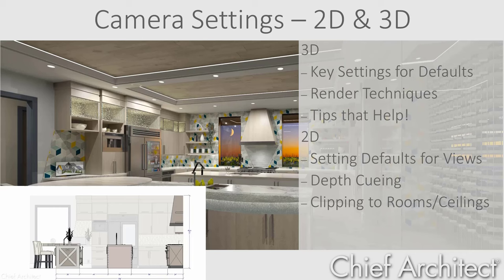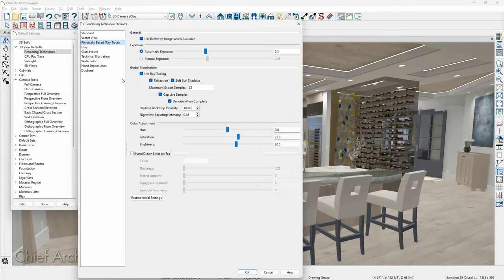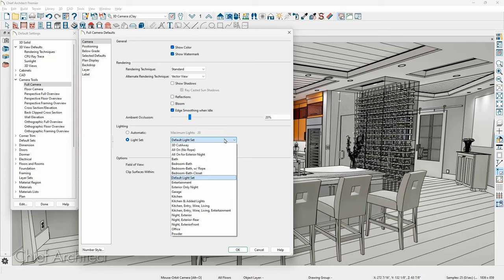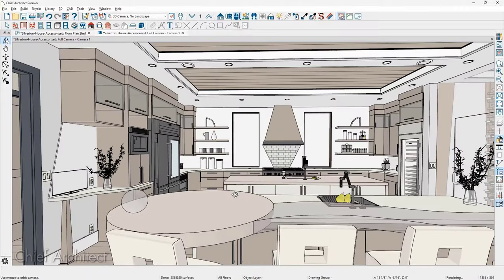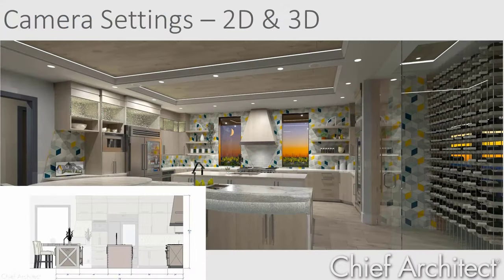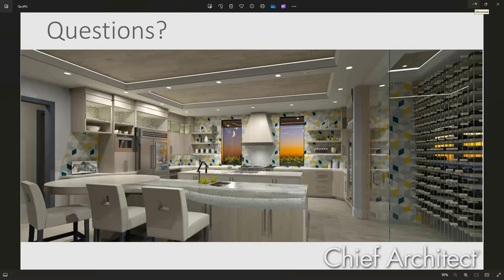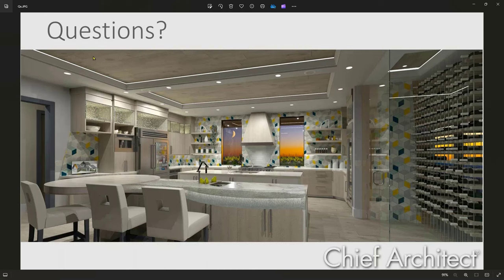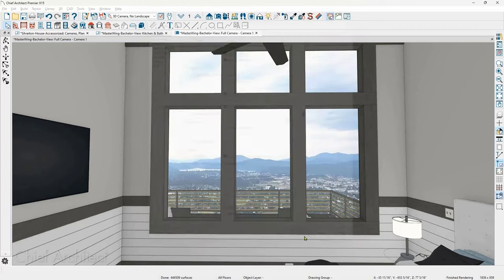Using the best Camera Features in Chief Architect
There are several camera settings for 2D & 3D views in Chief Architect Software that can help you be more productive and better navigate the software. This webinar will cover the following outline:

- Camera Tips that Help!
- Key Camera Settings for your Template File
- Render Techniques such as Physically Based (PBR), Clay & Standard Renders
- Depth Cueing and Depth of Field
- For Elevations, Clipping to Rooms & Ceilings

~Eligible for NKBA / NARI CEU Credit